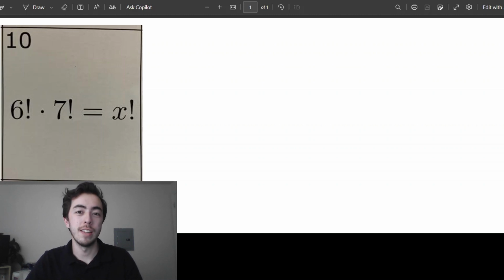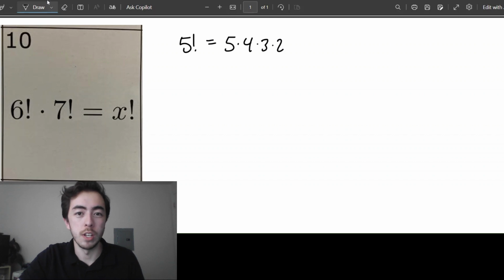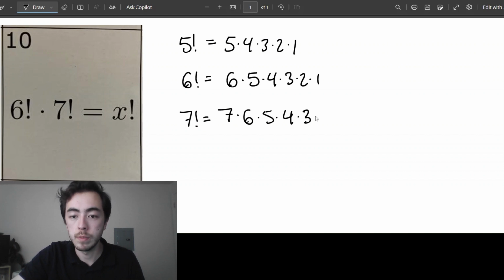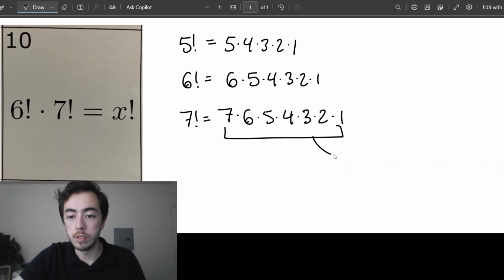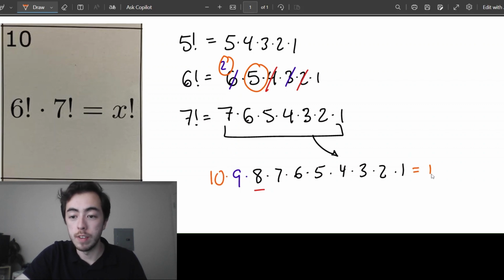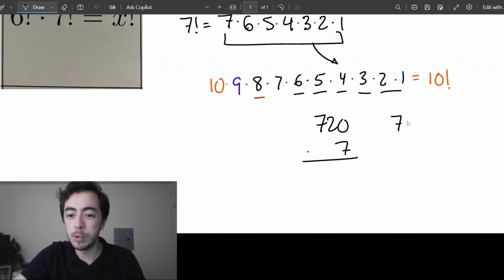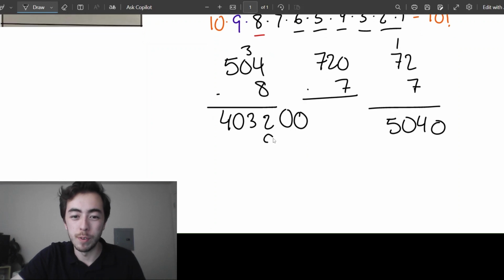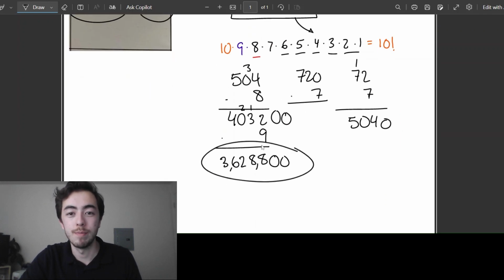Solving AMS Daily Epsilon 2025 - July 10